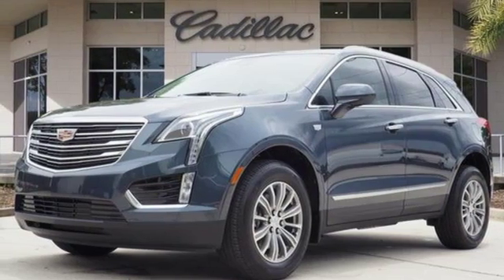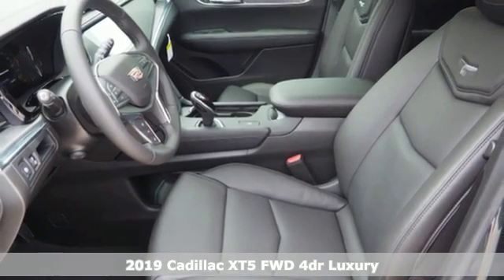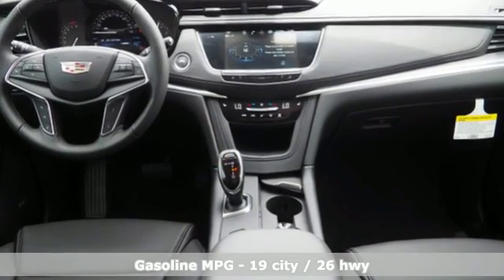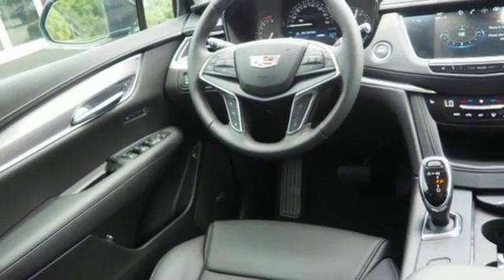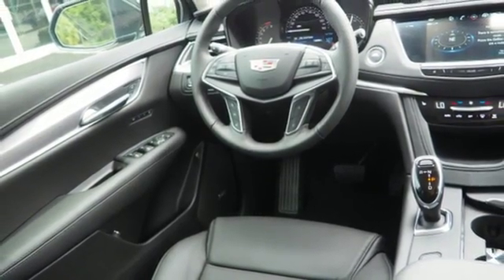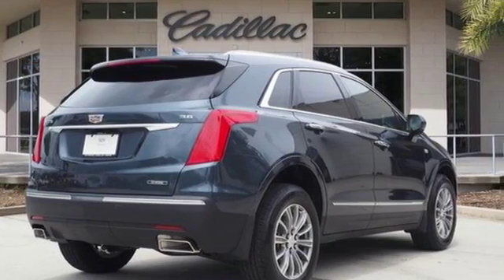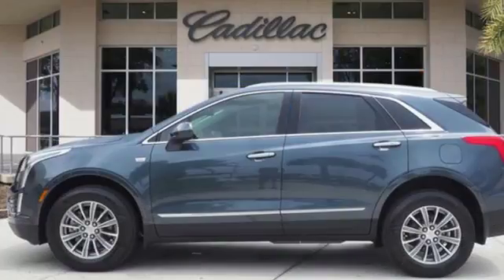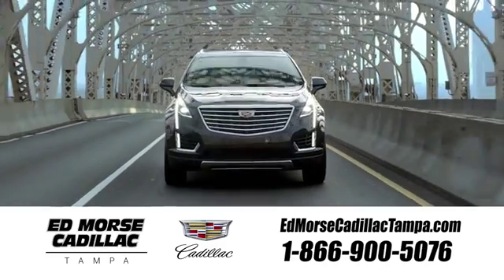New 2019 Cadillac XT5 Tampa FL St. Petersburg, FL KZ270866 - SOLD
Year: 2019
Make: Cadillac
Model: XT5
Trim: Luxury
Engine: 3.6l 6 Cylinder Fuel Injected
Transmission: FWD 8-Speed
Color: Shadow
Interior: Black
Stock #: KZ270866
VIN: 1GYKNCRS5KZ270866

Address:
101 East Fletcher Avenue